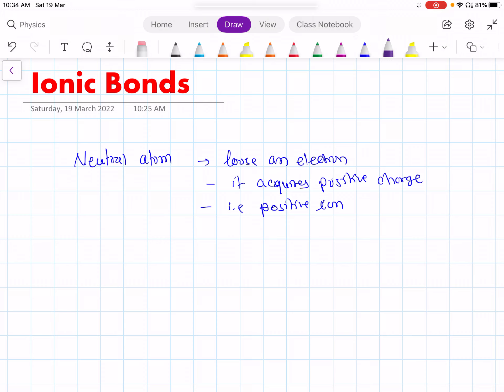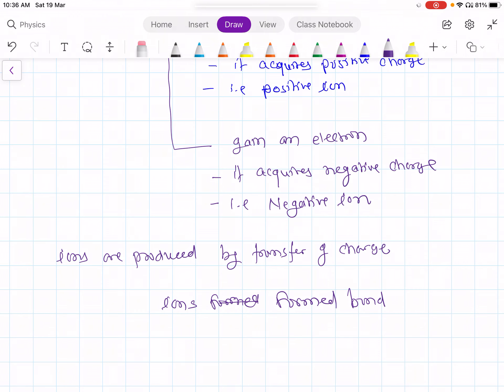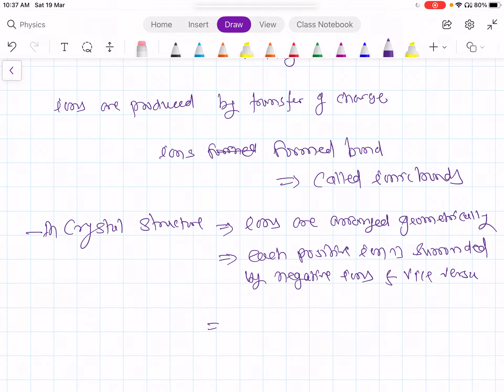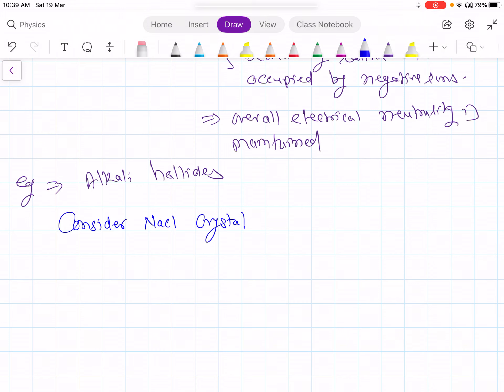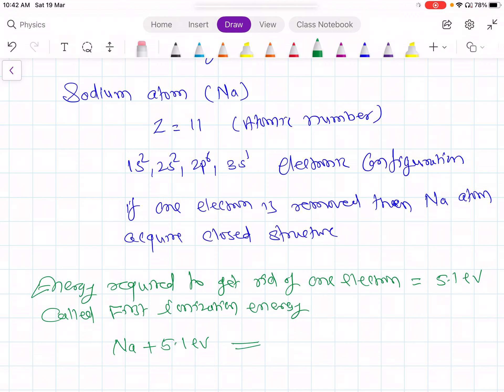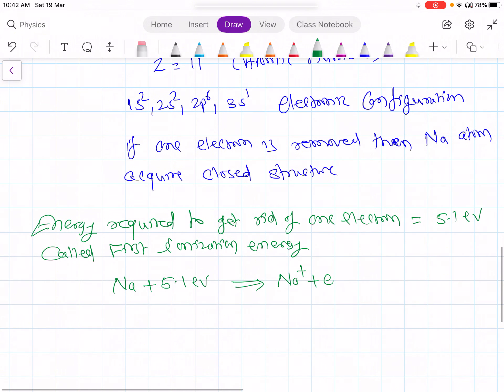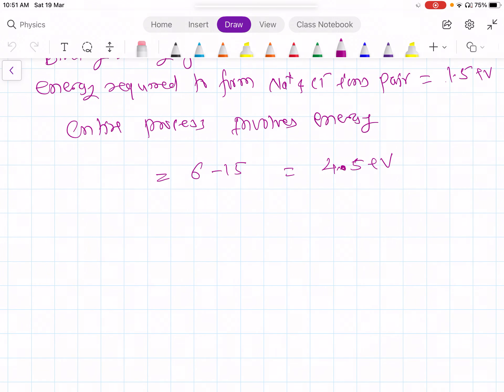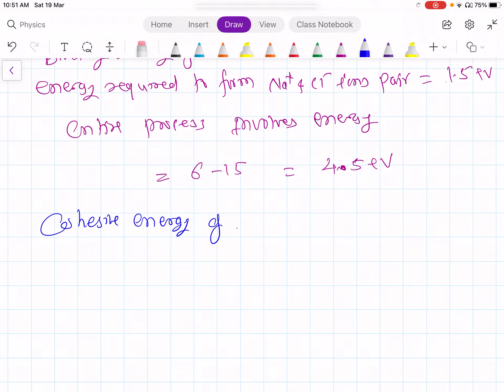3 Bonding in Solids 3.2 Ionic Bonds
3 Bonding in Solids 3.2 Ionic Bonds